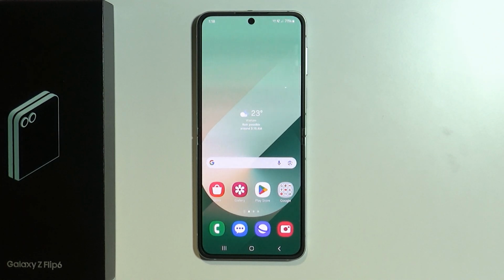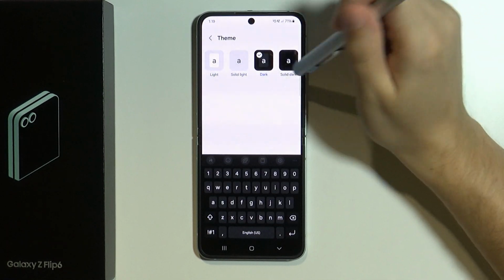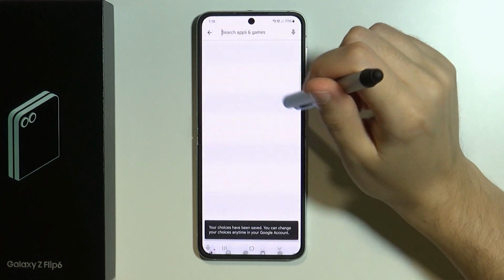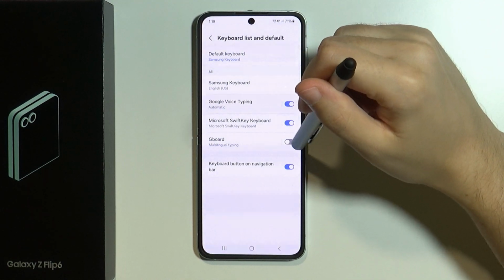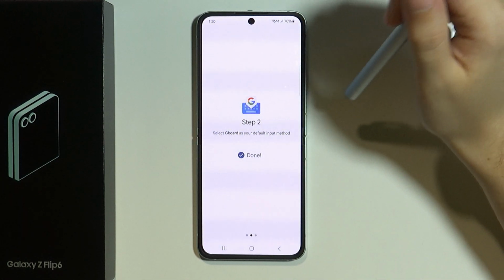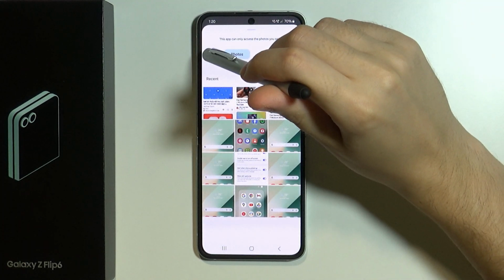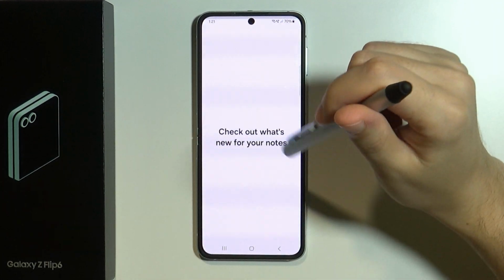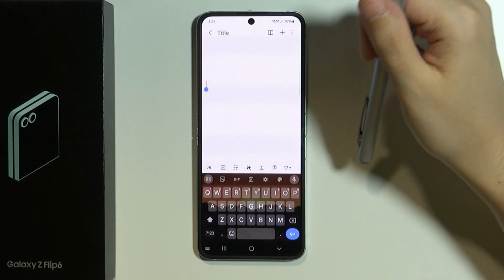Samsung Galaxy Z Flip 6: How to Change Keyboard Theme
Discover how to customize your Samsung Galaxy Z Flip 6 by changing the keyboard theme. This tutorial will guide you through selecting and applying different themes to enhance your typing experience and personalize your device's look.

Change keyboard theme Galaxy Z Flip 6
Customize keyboard appearance Samsung Z Flip 6
Samsung Z Flip 6 keyboard themes
Galaxy Z Flip 6 keyboard customization
How to change keyboard look on Z Flip 6